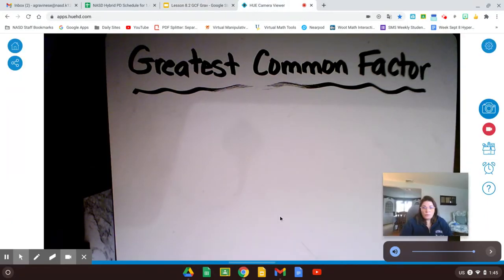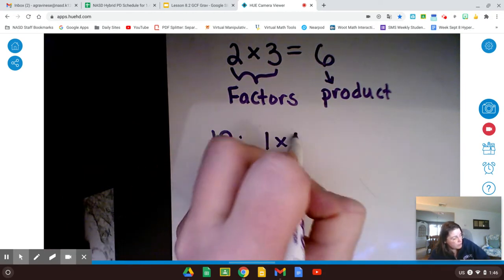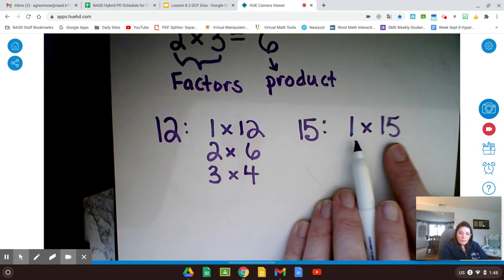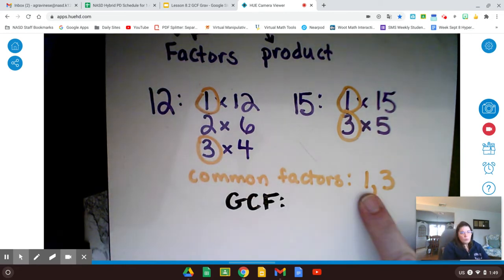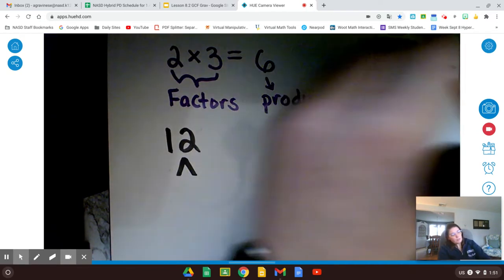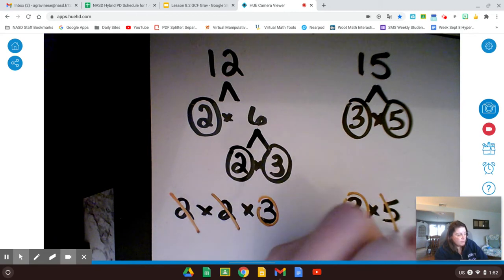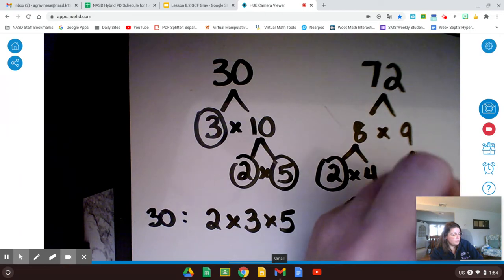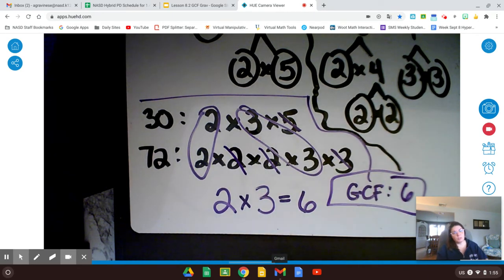Greatest Common Factor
Grade 5 Lesson 8.2 My Math